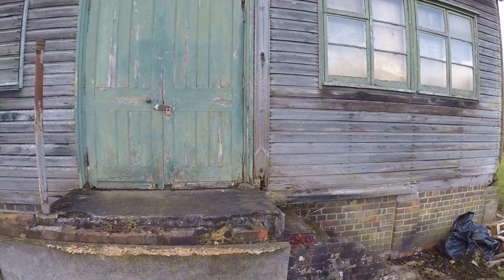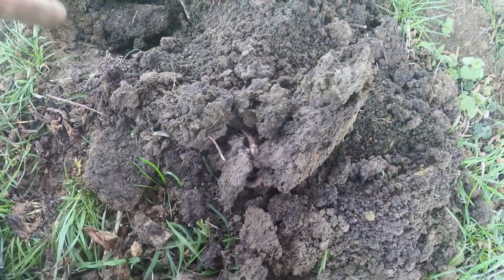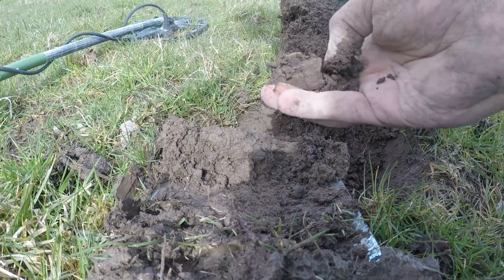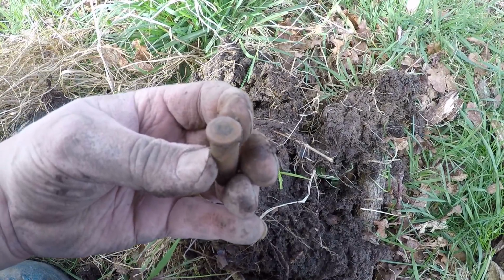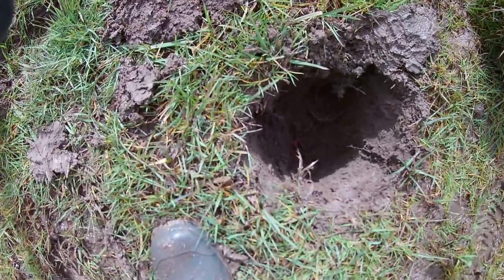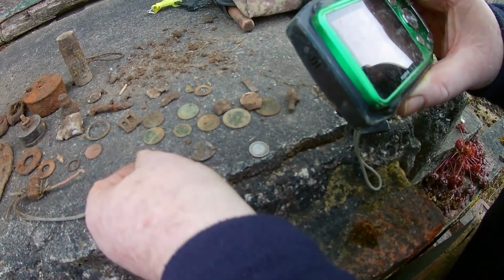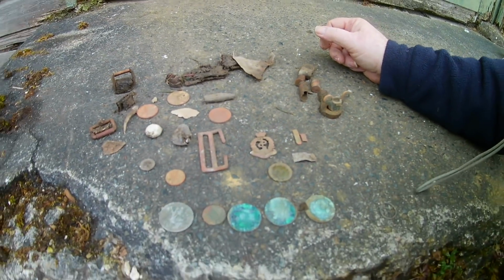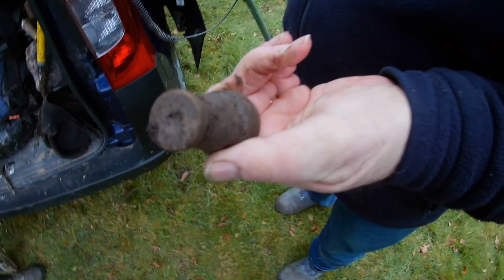DETECTING A OLD WW2 ARMY CAMP coins and cap badges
I specialise in beach metal detecting, the metal detectors I use are a Garrett ace 200, ace 200i, garrett ace 400, ace 400i and a garrett at pro at pro international. My sons metal detector is a c.scope 440xd which is a great metal detector for children, the cscope teaches kids the basics of how to metal detect.  I mostly metal detect at night because I find night metal detecting relaxing. One of the advantages of detecting at night is that you can search the beach undisturbed. I would recommend beach metal detecting at night to anyone providing it is safe for you to detect metal at night. when coin shooting at night I would recommend you take another detectorist with you. One other tip would be to keep one ear exposed so you can hear if anyone is trying to sneak up on you.
my beach finds are mostly coins, rings, gold, silver, jewellery and relics from ww2,  bullets buttons, cap badges and parts of crashed ww2 aeroplanes. If I find any Aircraft artefacts they are treated with great respect.  I donate any aircraft finds to the wings museum where they will identify and display the aircraft part.   I also find musket balls and three ringers,3 ringers fishing weights I have even found Belguim occupation coins from ww2, Canadian coins from ww2 as there were Canadian Soldiers stationed at Worthing and of course the odd unexploded bomb.
 at low tide, I can also get in a bit of beachcombing where I find fossils small fish, crabs, wildlife and general historical artefacts.
Detecting metal in wet sand, rock pools and hardpack can be difficult with single frequency machines but I have managed to get the Garrett ace 400i to work on wet sand.  I also enjoy coin hunting, coin shooting, finding beach coins finding coins. Metal detecting for coins is great I have found Victorian, Georgian, euros, foreign coins and of course pre-decimal coins.  I am always actively treasure hunting and look forward to the day I find buried treasure.
finding treasure is well on my bucket list, I always think there are hidden treasures out on the wet sands and rock pools. There is so much hidden history out there. I enjoy the prospect of finding Worthing's undiscovered history. West Sussex has ancient history including Iron age, Bronze age, Roman, Saxon, and prehistory. the Sussex coastline has produced some historical finds from  ww2 history, smuggling history, ancient coins,  and of course history from the English civil war. Worthings coastline has changed over the years but out on the wet sands are the remains of lost villages, hamlets, Roman, Saxon, Bronze age, iron age settlements
When I was detecting on land with Andy Wellyman I found a bronze age axe.
2018 I intend to do more metal detecting land as Andy and I have got some new permissions.
our new permissions include meadows and fields and some woodland
I have got many bucket list finds on my metal detecting wish list.
obviously, my dream find would be a pirates treasure chest, we all can have our detecting wish list.

I am impressed with the AT pro and use it most of the time, it has got good depth, one fault with the at pro is it can give a false signal with large iron and lacks the ability to discriminate out large iron signals. I have dug up many scaffold poles left over from the war, they formed part of our coastal defences. The scaffold poles were arranged in a way so they would rip the bottom out of passing landing craft.
I watched every depth test, air test and coil video I could before I committed my self to buying a Garrett at pro. The coin id is spot on. I can call the coin even before I dig it out the vid numbers do the job of sorting out the coins from the trash. I would recommend watching metal detecting videos before you commit yourself to buying any metal detector.
Who knows what metal detecting finds are yet to be found, the prospect of finding lost history is any metal detectorists dream. Whatever your dream finds are they are out there somewhere waiting for a metal detecting discovery to happen.
Good luck and happy hunting
My channel is family friendly with no swearing or foul language.
the other equipment I use is a detec ultimate coil, nel hunter coil, a garrett pro pointer, fujifilm xp120 and a activeon cx sports camera. All my videos are filmed in full hd 1080p at 30 fpc.
I thank you for your support by watching my metal detecting videos.
Geoff Beepingmad